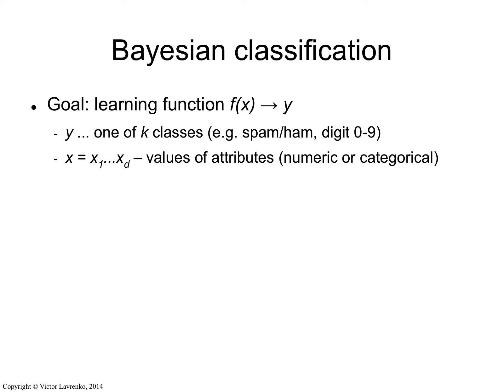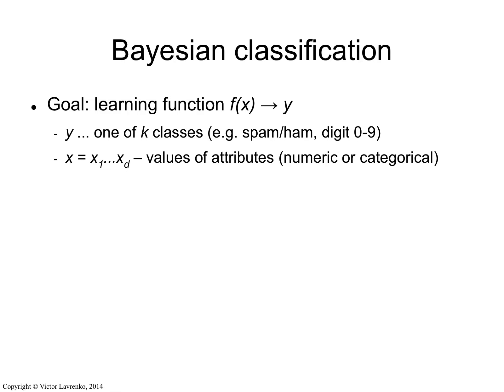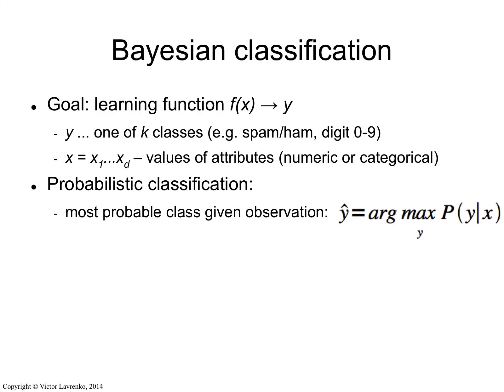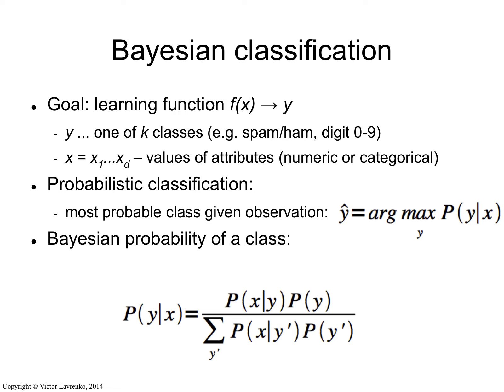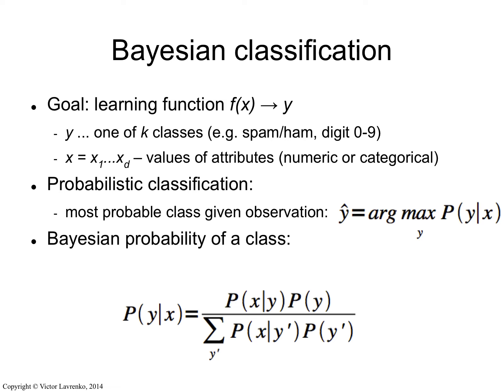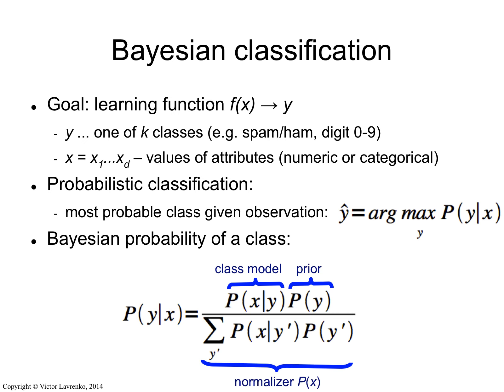IAML5.2: Bayesian classification